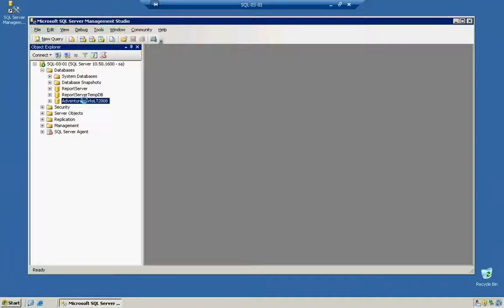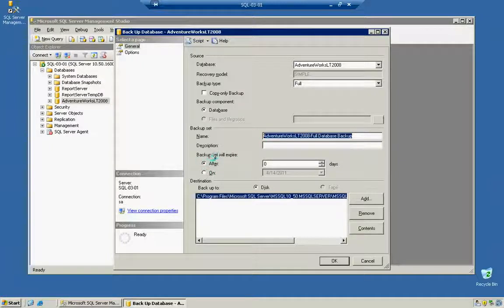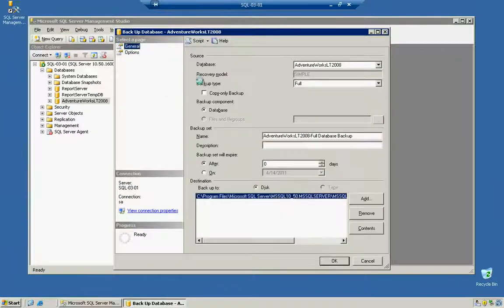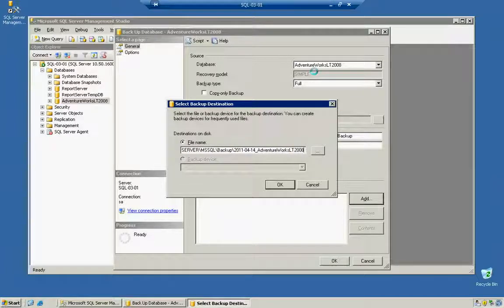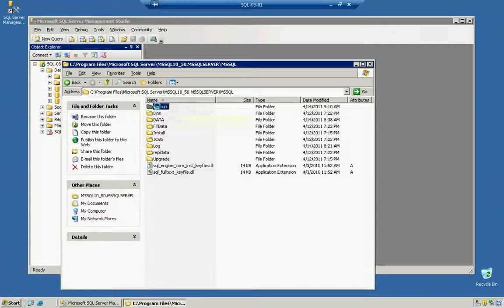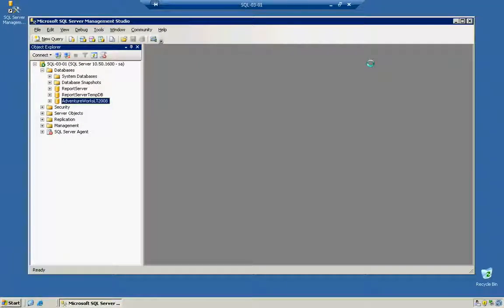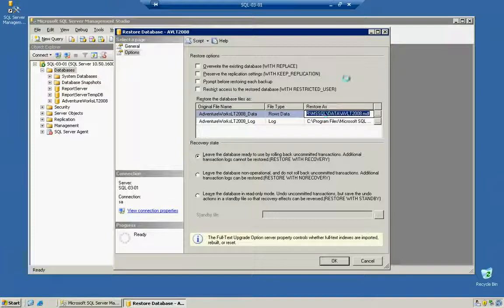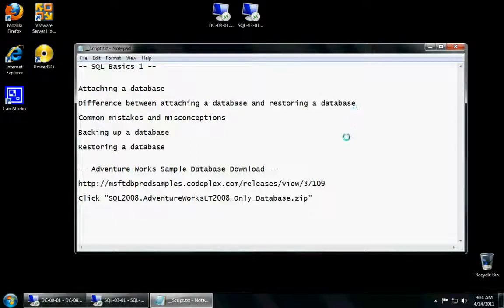MyTekki: SQL - SQL Basics 1 (Part 2 of 2)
In this video MyTekki shows you some of the SQL Basics you will need to know as you start to administrate SQL servers. Such as Attach/Detatch and BackUp/Restore. We also go over some of the main misconceptions people have about BackUp/Restore and Attaching/Detaching.

Part 2:
In this part we will cover on how to restore a SQL Database as well as how to change paths upon restoring. What a backup set means as well as how you would determine if a back up set is necessary